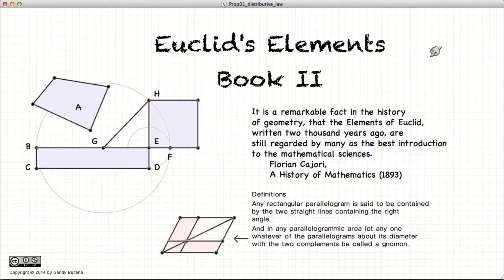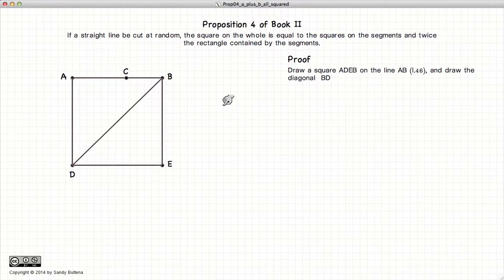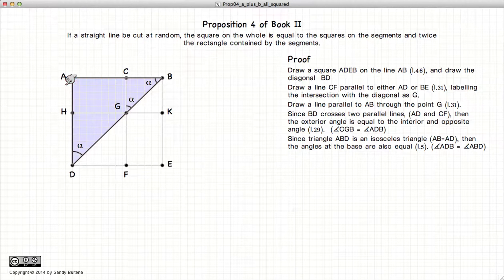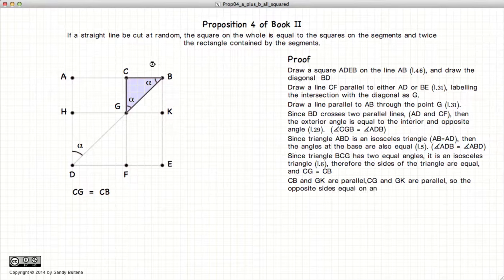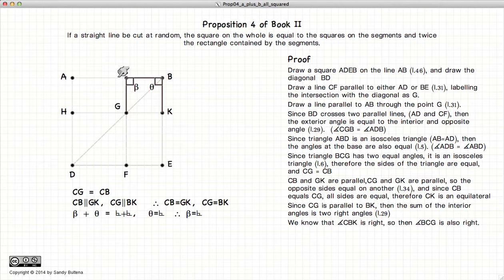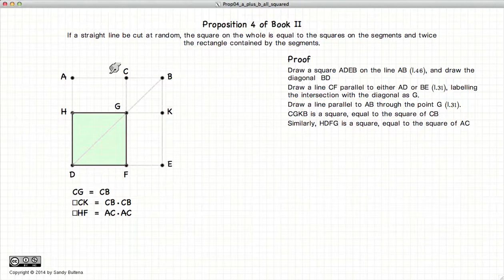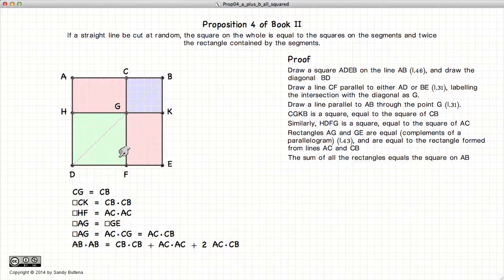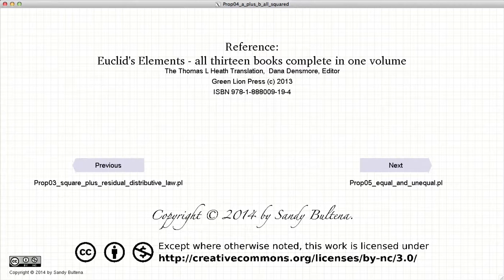Euclid's Elements Book 2 - Proposition 4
(x+y)^2 = x^2 + y^2 + 2xy